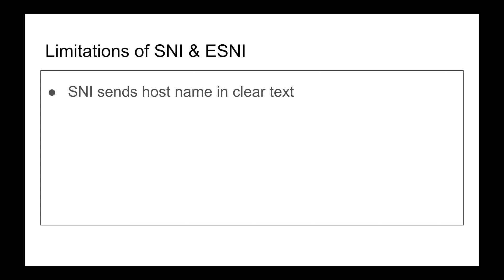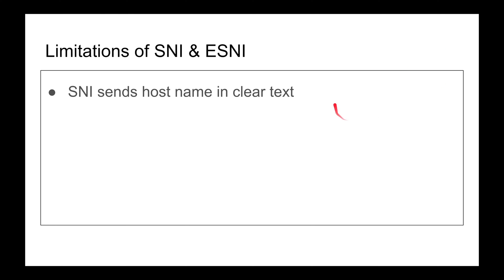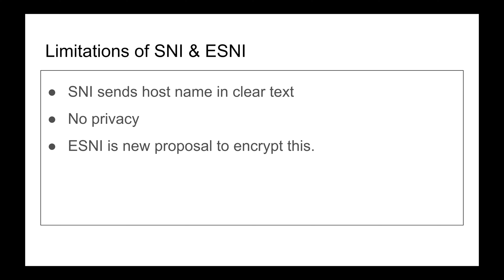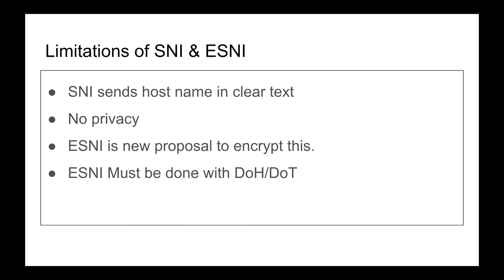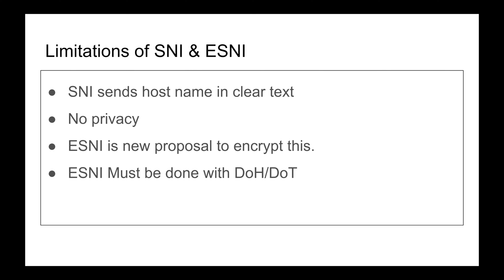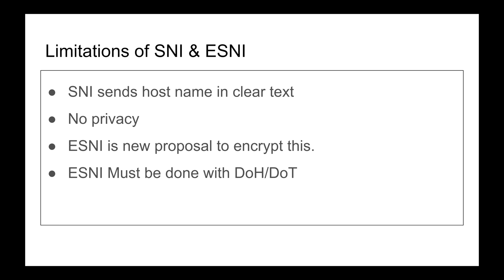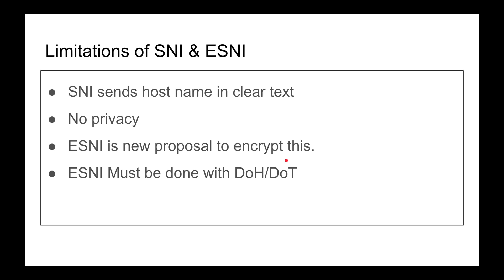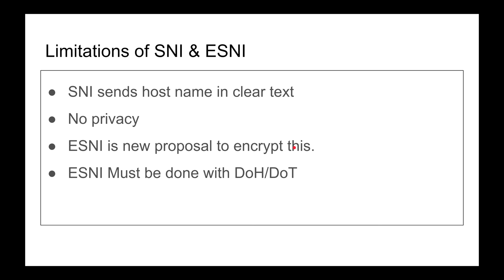SNI Limitation and Invention of ESNI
SNI is TLS Extension that allows the client to specify which host it wants to connect during TLS handshake. This allows multiple domains to be hosted on a single public IP address.

Doesn't come without its cons though so we will talk about how the new encrypted SNI will solve the problem

Stay Awesome,
Hussein